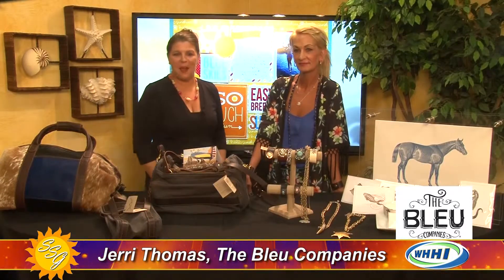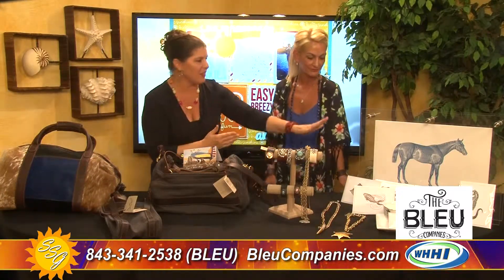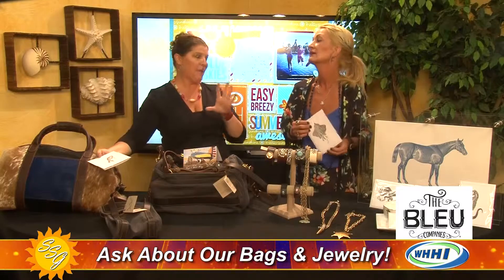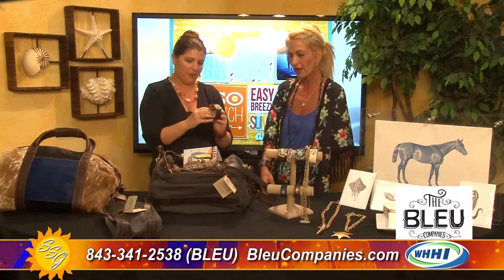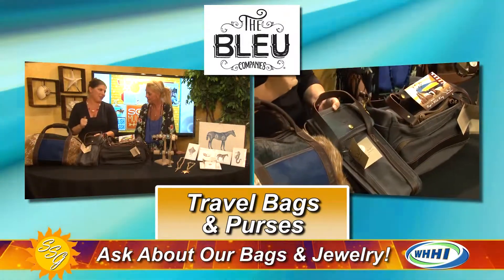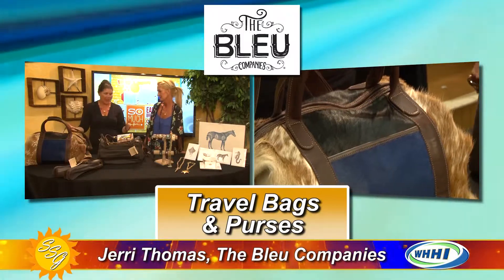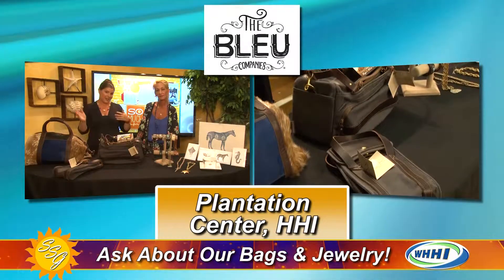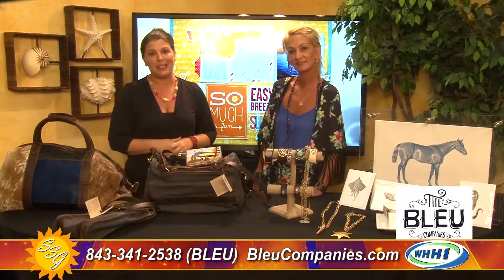SUMMER SHOPPING GUIDE | Bleu Companies | 6-22-2014 | Only on WHHI-TV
Jerri Thomas, The Bleu Companies
BleuCompanies.com
807 William Hilton Pkwy, Hilton Head, SC